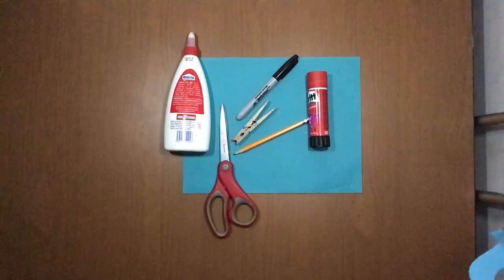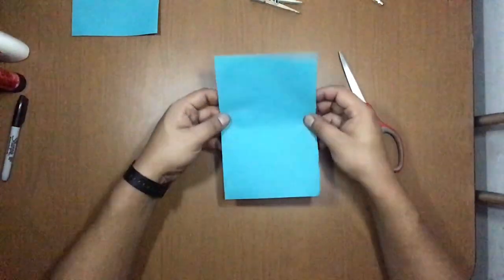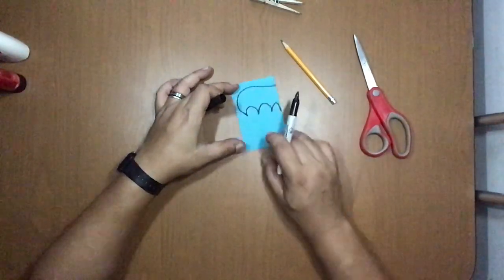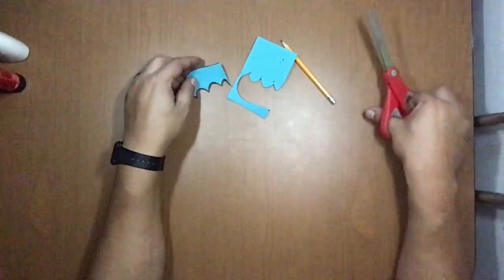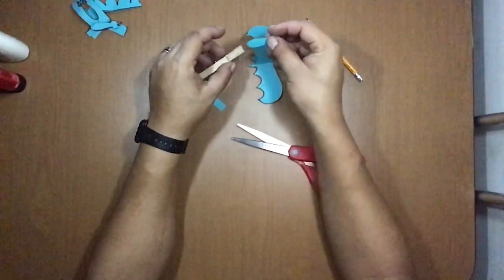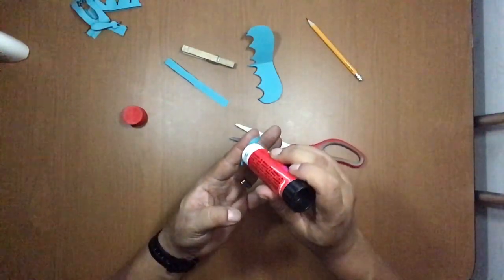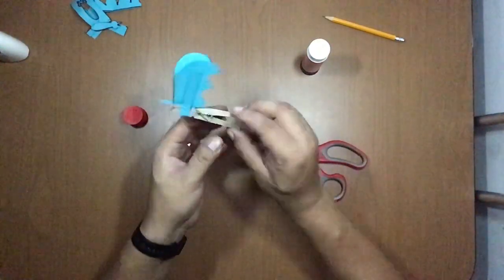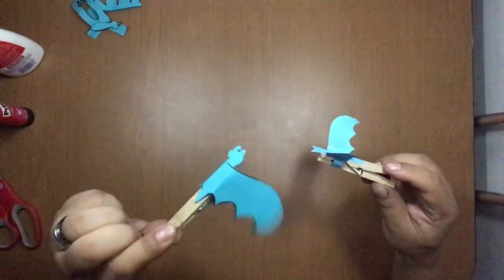Project 4 Lower Elementary: Clothespin Paper Bat.